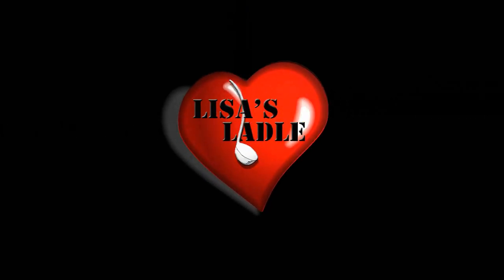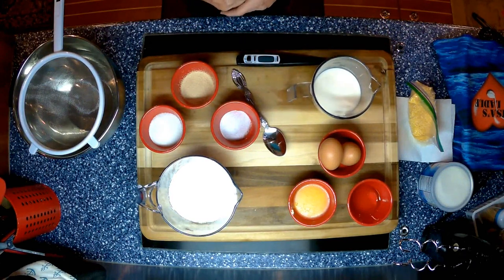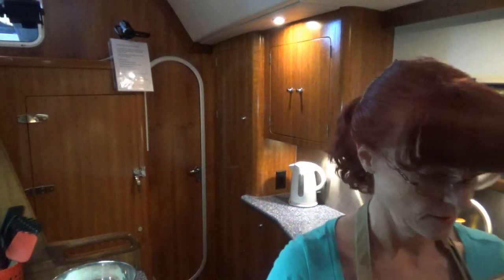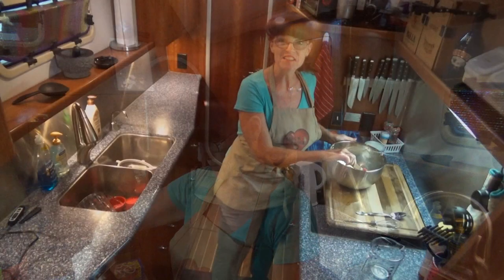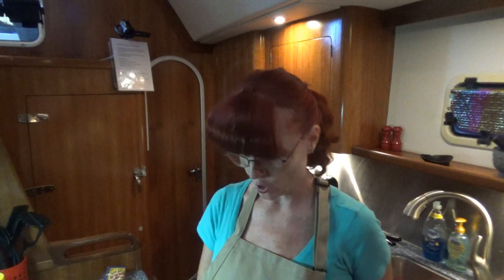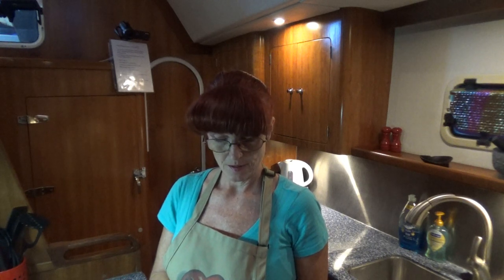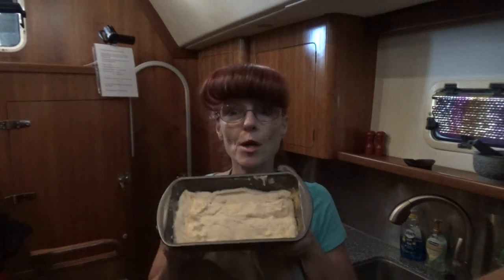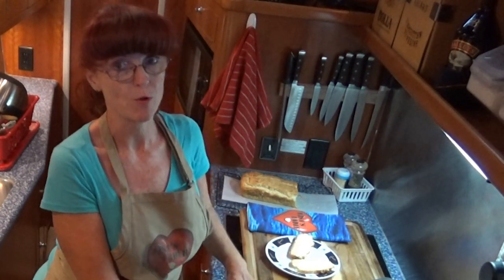Gluten Free Bread Lisa's Ladle S03 E01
Season 3 is all dedicated to gluten-free cooking.  In this episode of Lisa's Ladle, Lisa put together a delicious non-cardboard tasting gluten-free bread.  This bread is perfect hot or cubed up for some pineapple bread with an icing drizzle.  That reminds me…